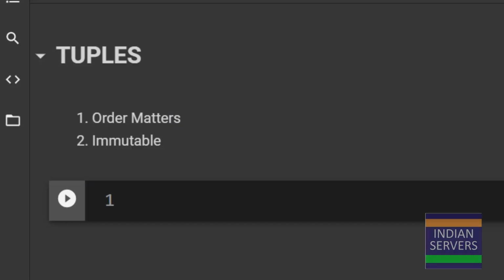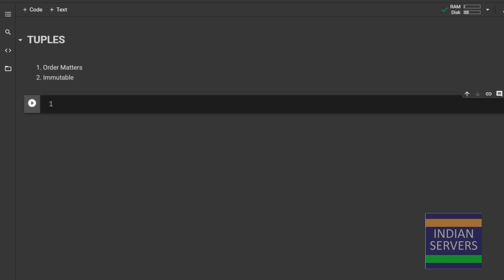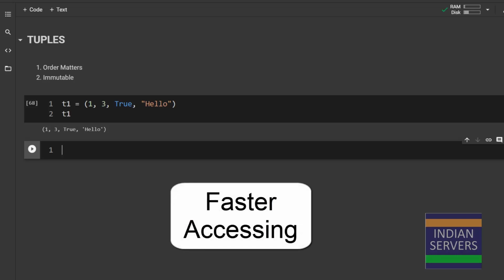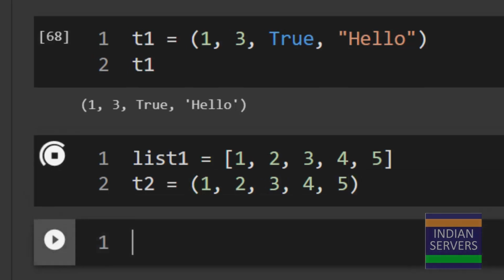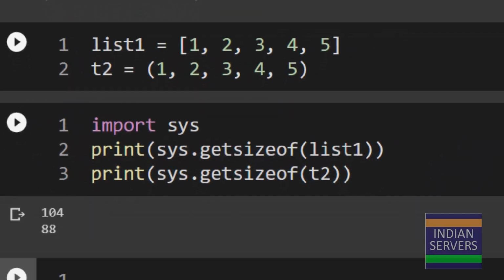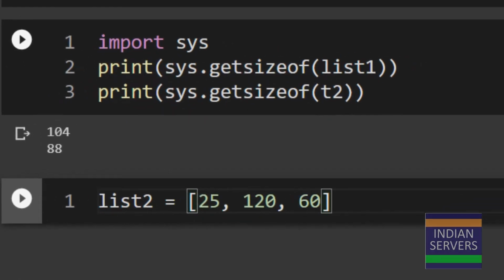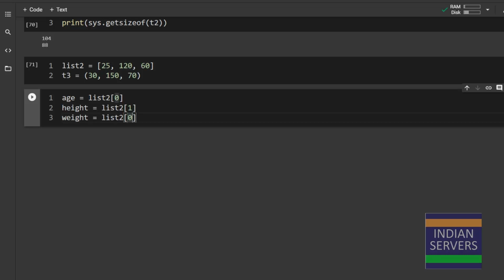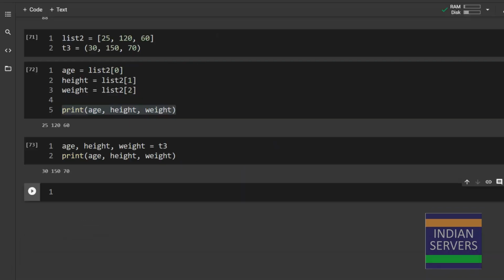tuples in Python | Python Certification Program